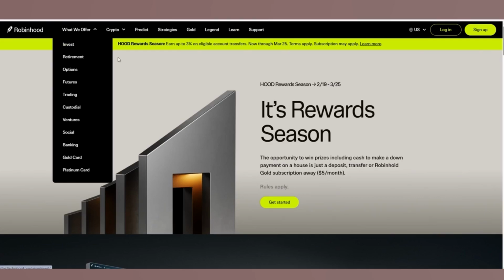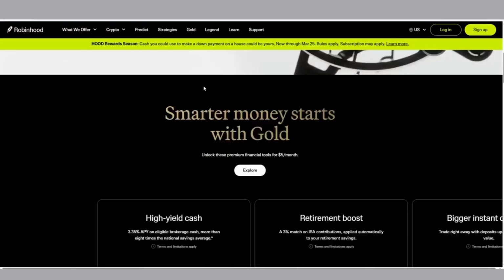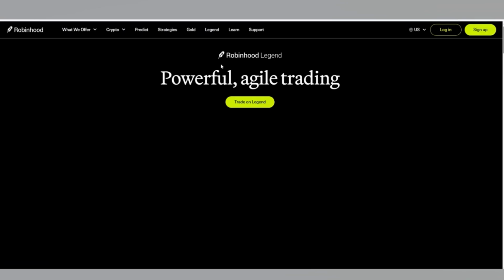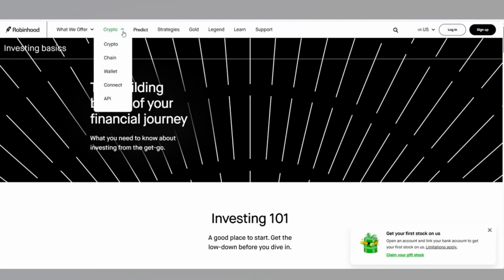How to Move Stocks from Robinhood to Another Broker (2026) Easy Transfer Guide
or use code "kyqa4"
Hey friends, in today's short video I'll show you a simple step-by-step guide on how to transfer stocks from Robinhood to another broker. Follow along to save time and get your stocks moved easily.